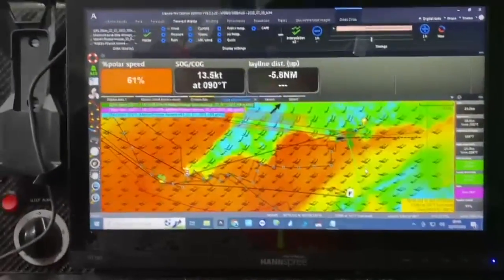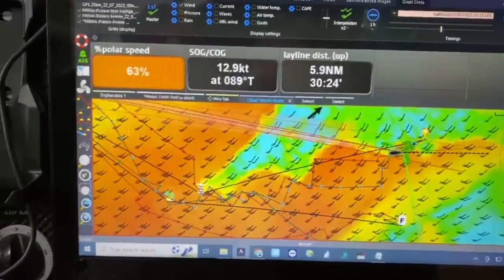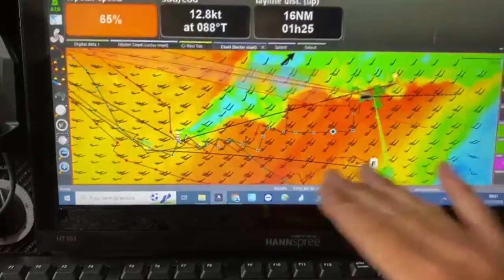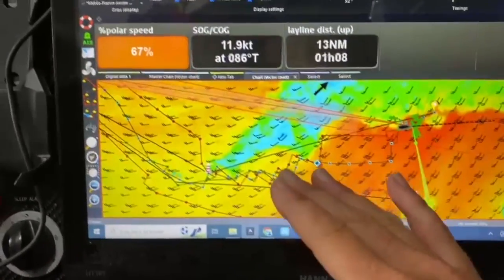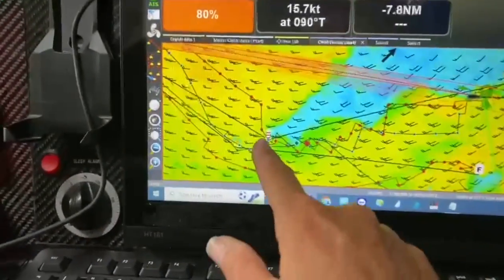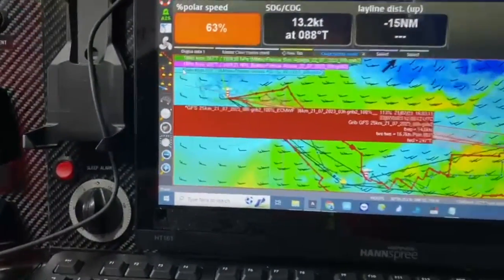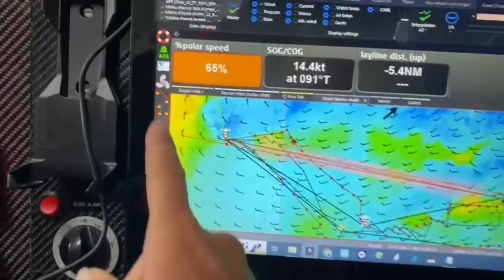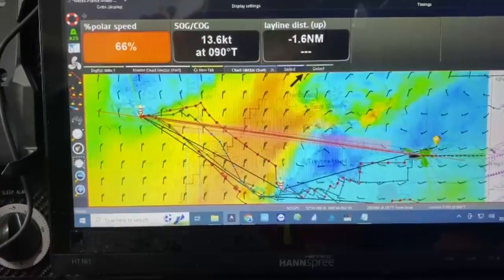Rolex Fastnet Weather Routing explained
Join Pip on board Medallia for an explanation of the weather and the route for the Rolex Fastnet Race 2023